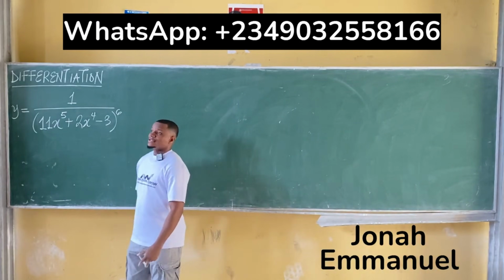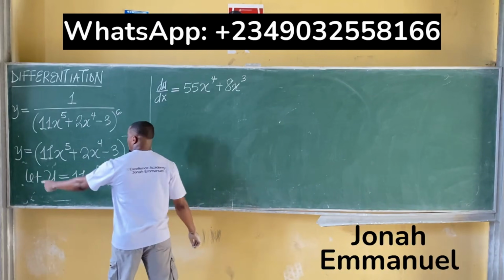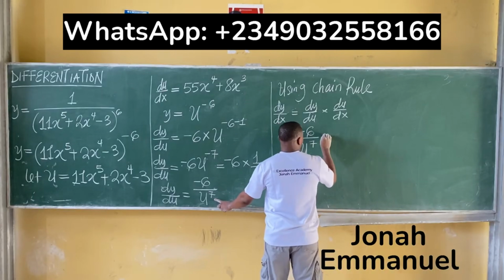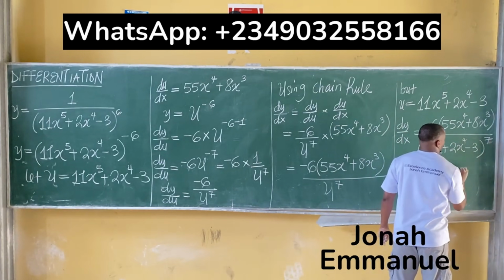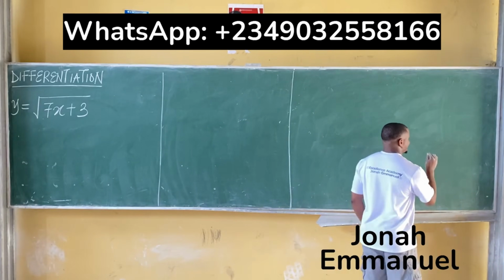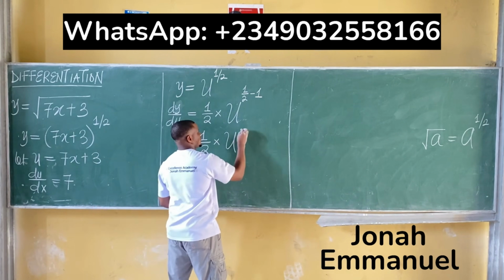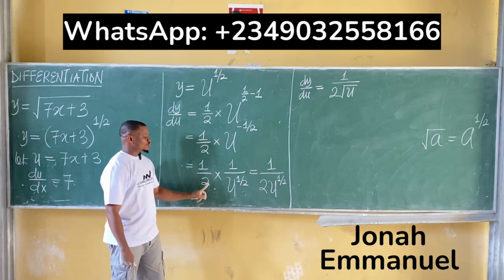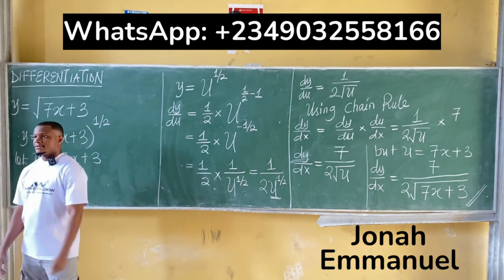Quotient Rule Method 3 | Calculus Differentiation for Beginners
In this mathematics tutorial video, we provide detailed explanation to how to solve Differentiation using Quotient Rule Method. In this video, you will learn the application of Quotient Rule Method of differentiation to solving questions on differentiation. Watch this video to learn all about Quotient Rule Method of Calculus differentiation.